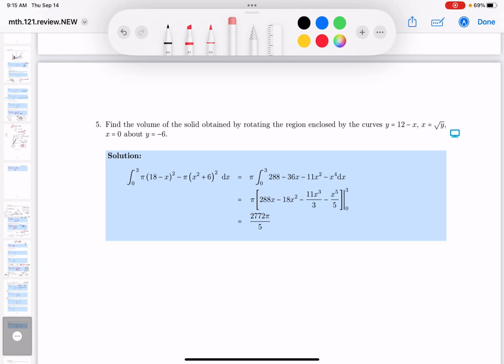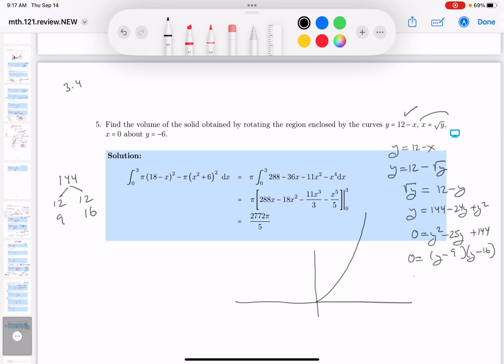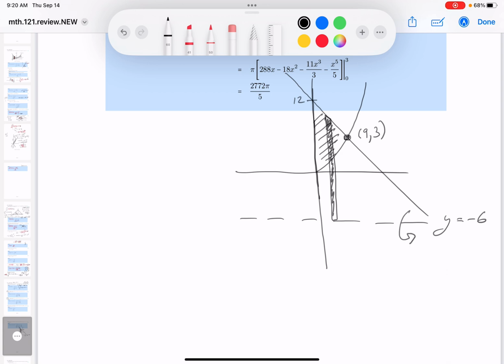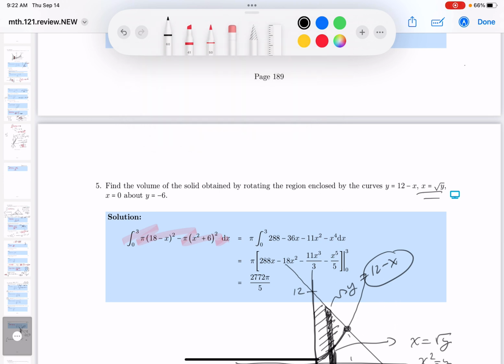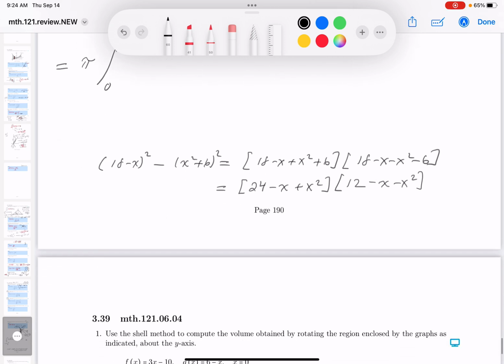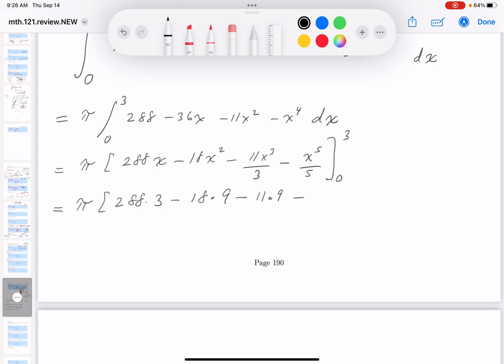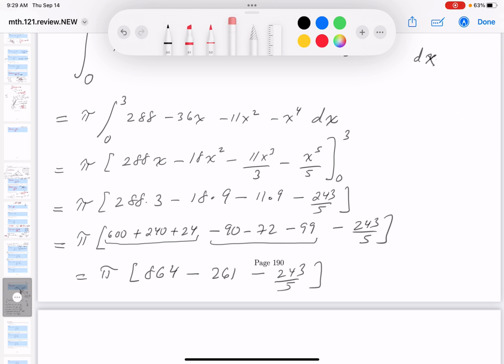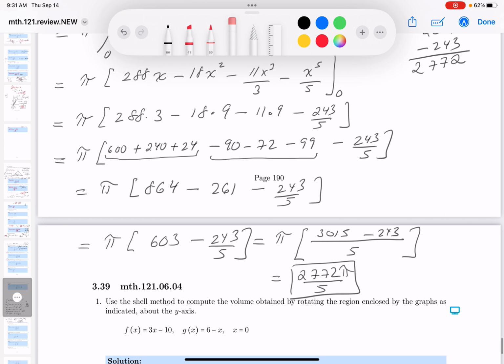mth 121 06 03 05